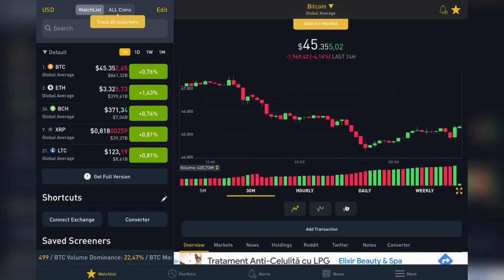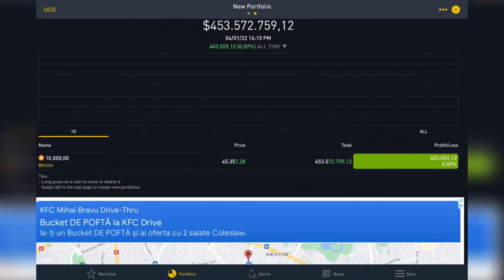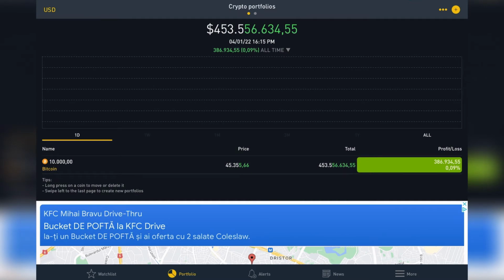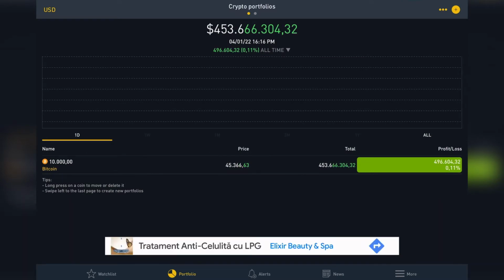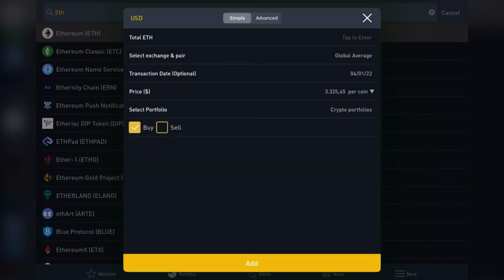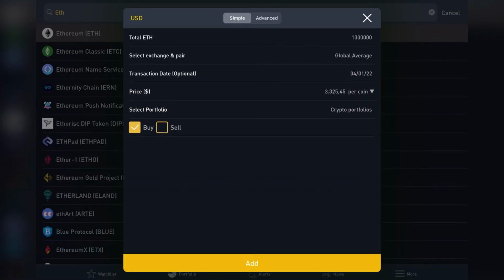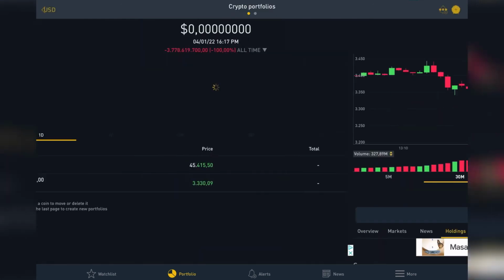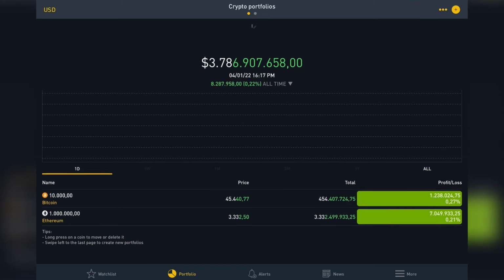How to add Crypto to your Portfolio on BitScreener? - BitScreener Tips